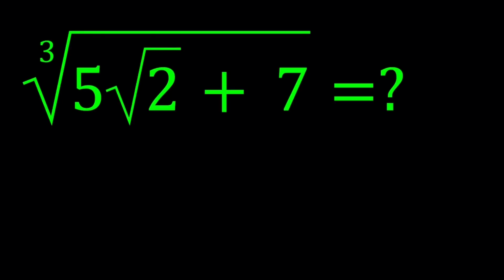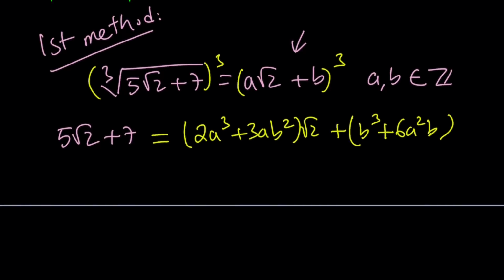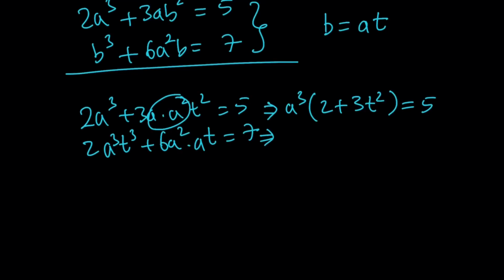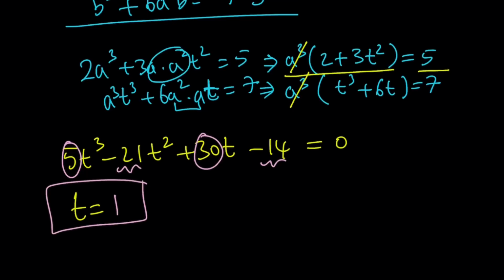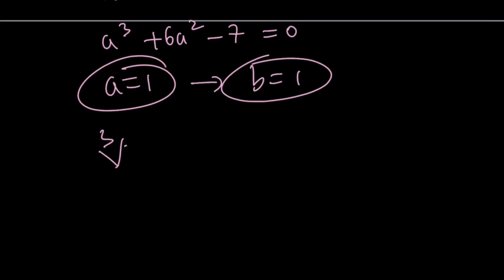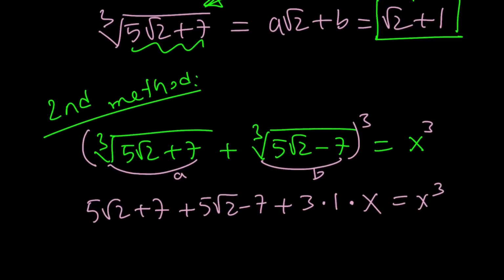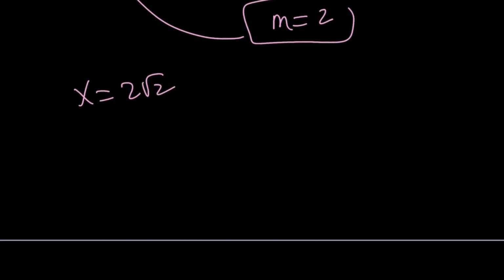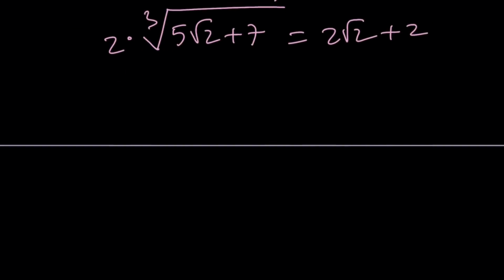Cube root of 5sqrt(2)+7 | Math Olympiads